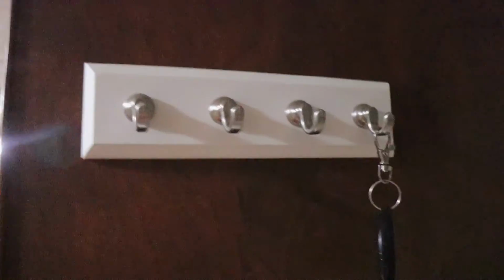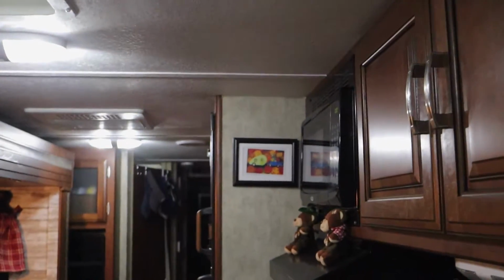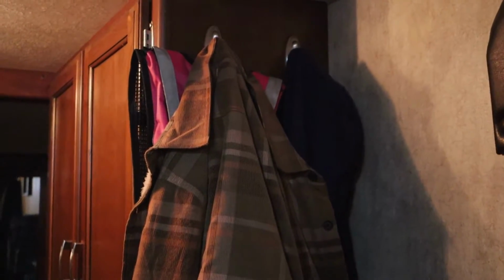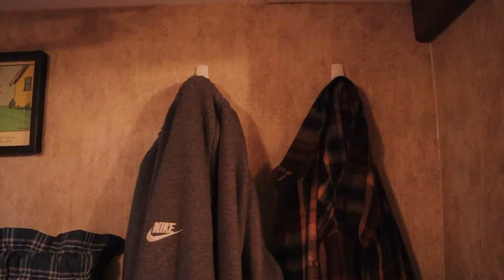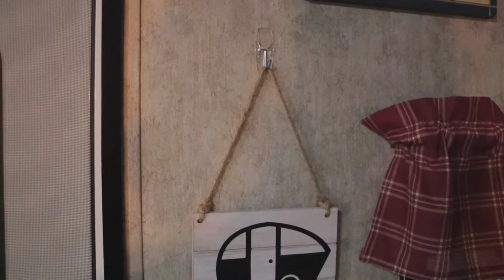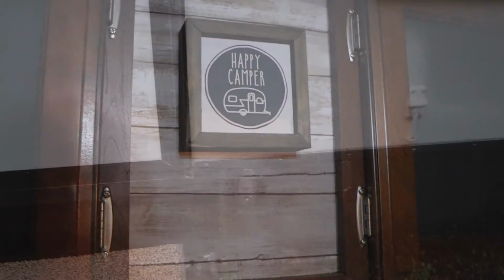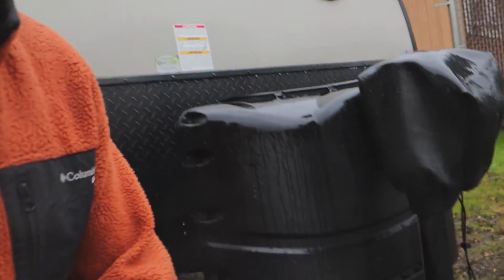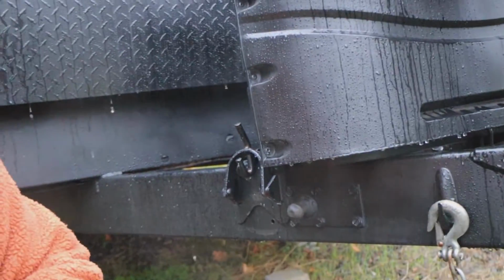HOW TO HANG THINGS IN YOUR RV WITHOUT DRILLING!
ℹ️ WELCOME TO THE HAPPY PLACE DIARIES.. THE CHANNEL THAT HELPS YOU GET THE MOST OUT OF YOUR RV! In this video we show you the product that REVOLUTIONIZED RVing!  3M Command Hooks/strips.  So this is HOW TO HANG AND SECURE THINGS IN YOUR RV WITHOUT HOLES.

ℹ️ NEW TO OUR CHANNEL -

ℹ️YOU CAN HELOP OIUR CHANNEL BY DOING THE FOLLOWING:
✅Share them with your friends
✅Click that Thumbs Up button and Like the Video

✅ YOUR Happy Place Diaries Swag at our Tee Spring Swag Shop
We Thank You So Very Much!
▶︎ ABOUT US
Welcome to the Happy Place Diaries! This channel is a video journal of our adventures and journey in our Happy Place! A 2016 Keystone Passport RV! We want you to come along with us as we explore our new found life as empty nesters and follow our passion for everything in and about our RV. We will be uploading WEEKLY our Trips, Tips, and fun things that we do with the Travel Trailer! Thanks for being a part of our community!  We welcome you to follow us and our journey! A Happy Life Starts with a Happy Place!
▶︎ CAMERA GEAR
Camera: Canon M50
Camera: GoPro Hero 7
Mic: Rode VideoMicro
Power DeWise Interview Lavalier Microphones